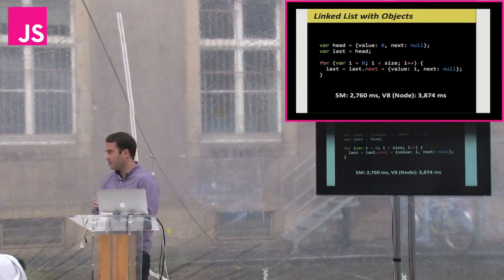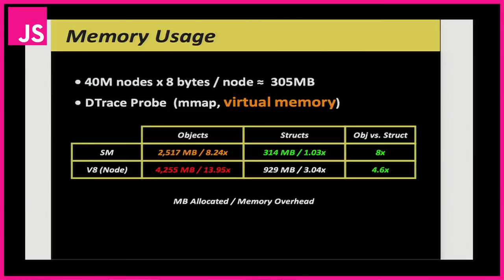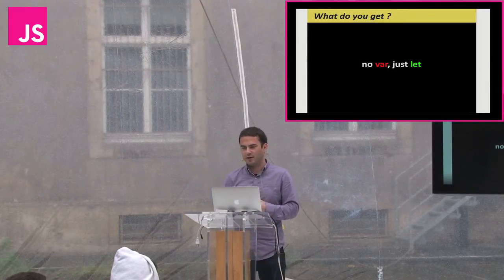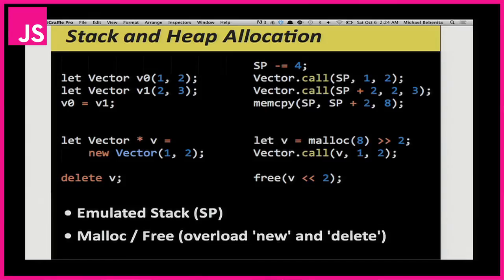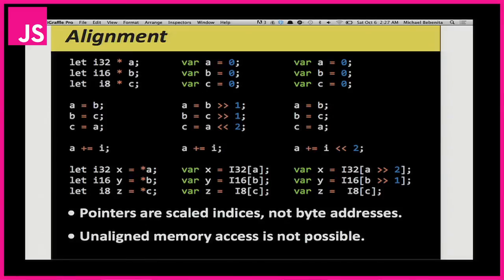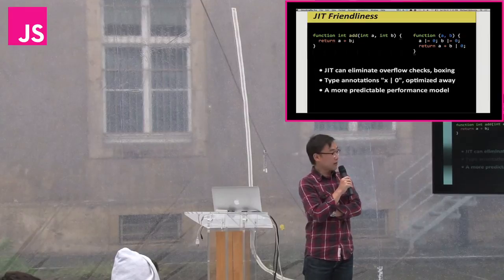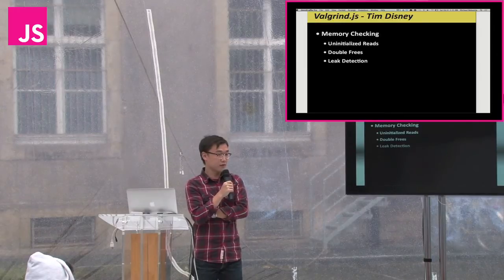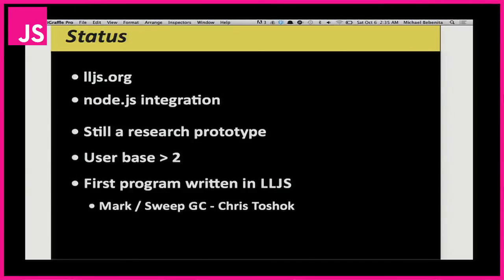Michael Bebenita & Shu-yu Guo: Low Level JavaScript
Low Level JavaScript (LLJS) is an experimental language that lets you write memory-efficient and GC pause-free code less painfully. The research goal here is to explore low-level statically typed features in a high-level dynamically typed language. It can achieve predictable performance. It can make writing code that interfaces with WebGL almost pleasant. It's not pretty, but it gets the job done.